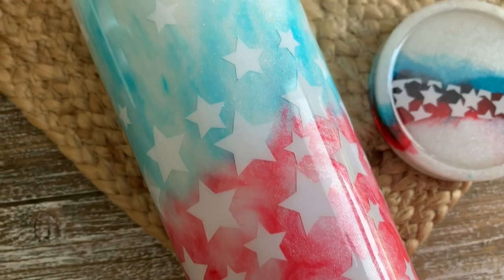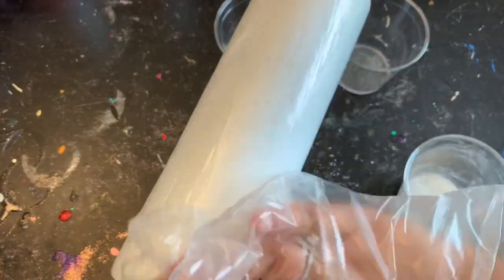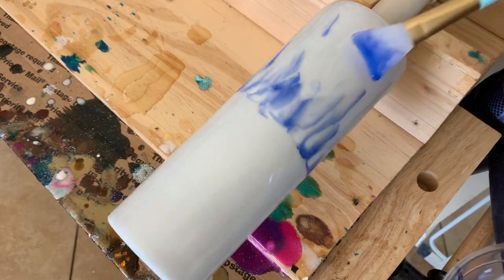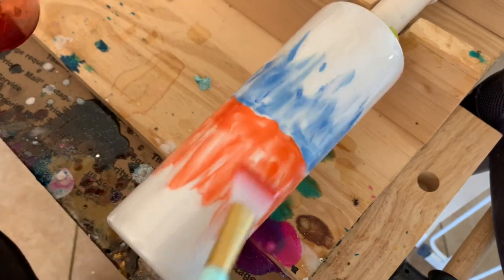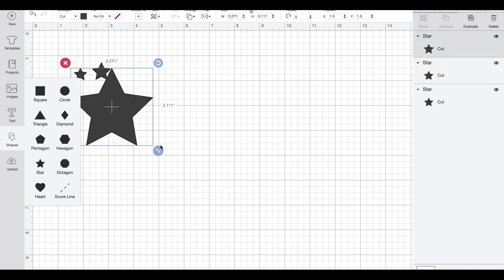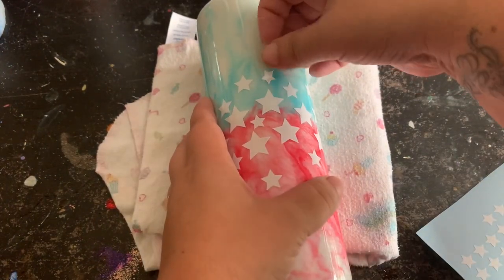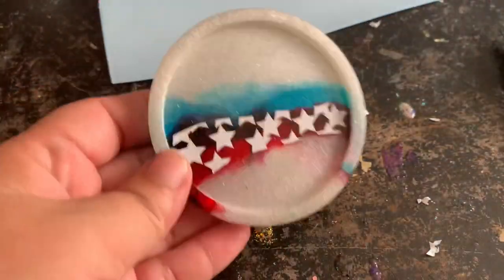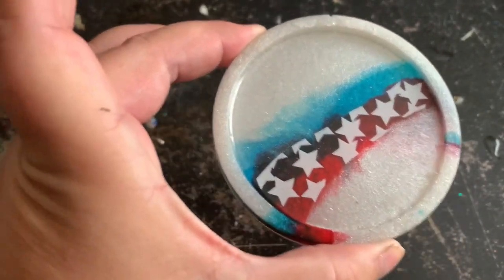Faded Red, White, and Blue Tumbler Tutorial With Epoxy Coaster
Custom faded red white and blue tumbler and coaster tutorial. Featuring a HOGG Skinny Plus tumbler, Alumilite Amazing Clear Cast epoxy, Tim Holtz alcohol inks, and PDB Blanks coaster mold.